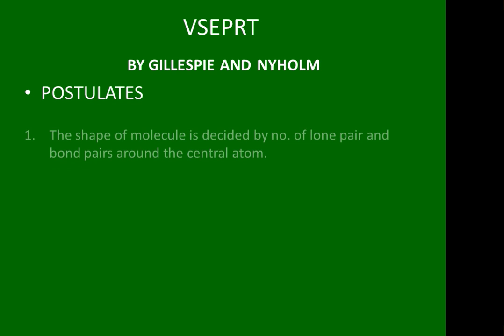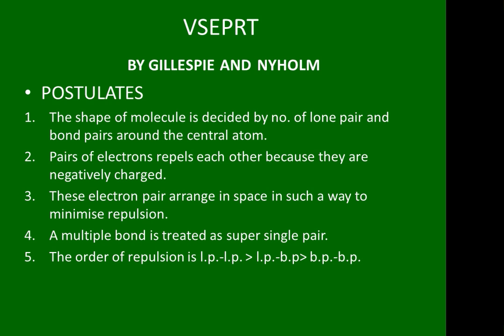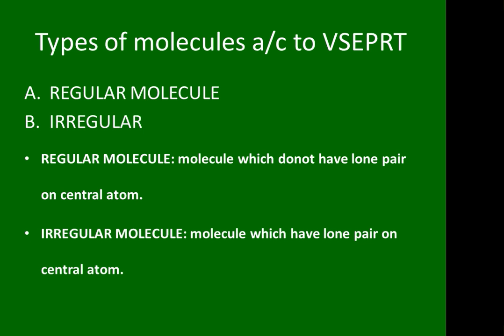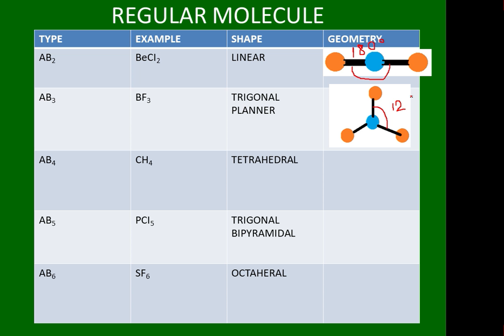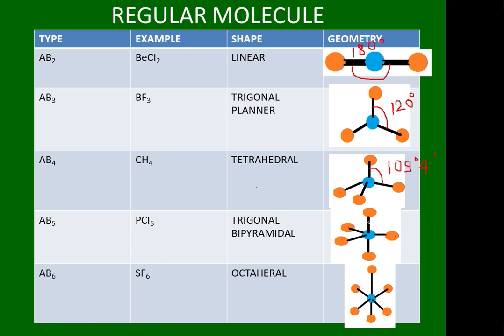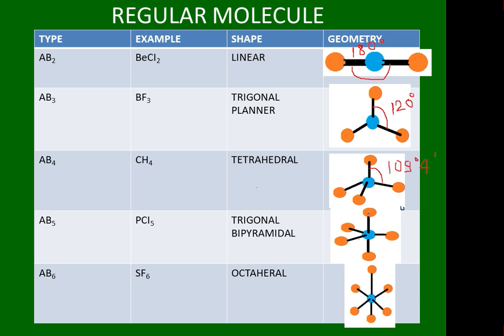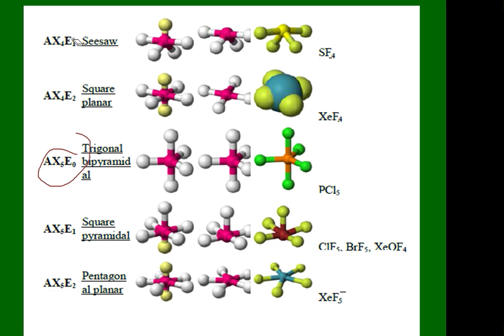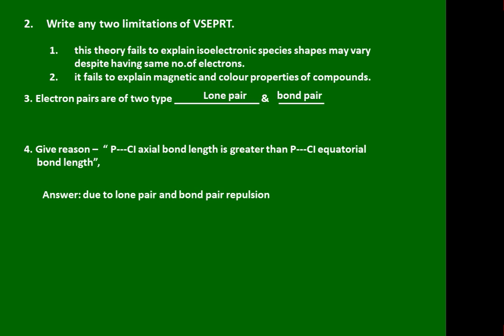XI CHAPTER - 4 CHEMICAL BONDING 02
CHEMICAL BONDING 02